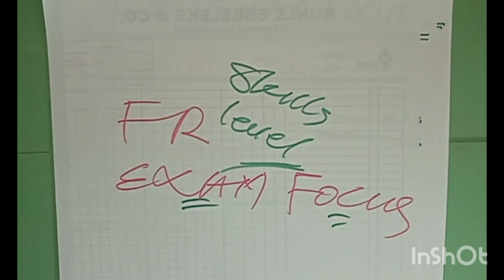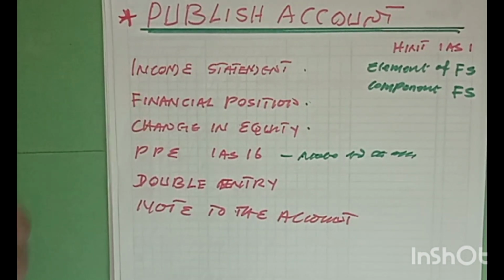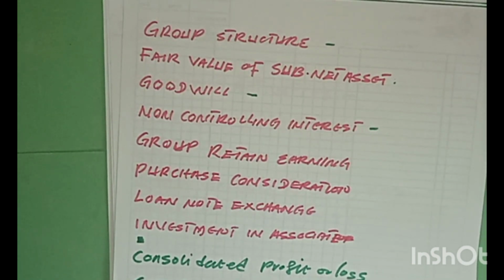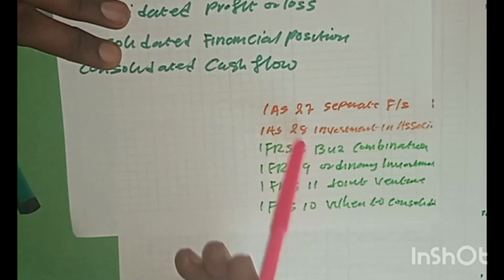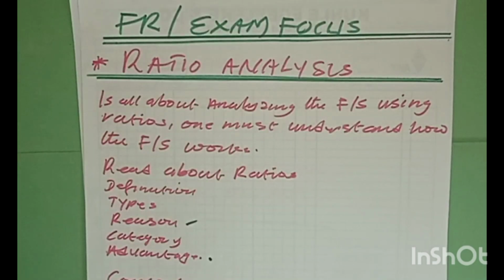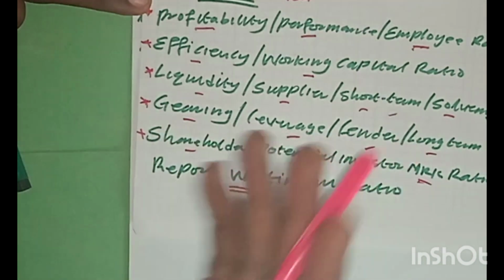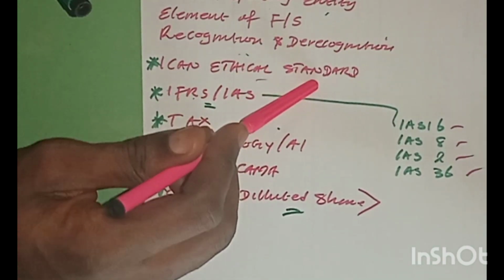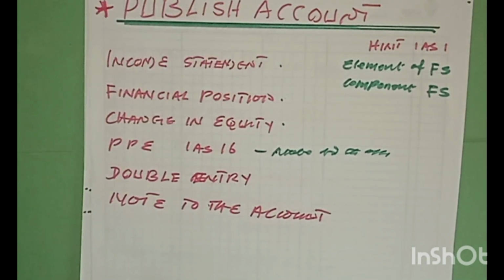Financial Reporting (Exam Focus) Skills Level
This video gives detailed view on how to tackle financial Reporting in skills level, giving tactical area of concentration to focus on...